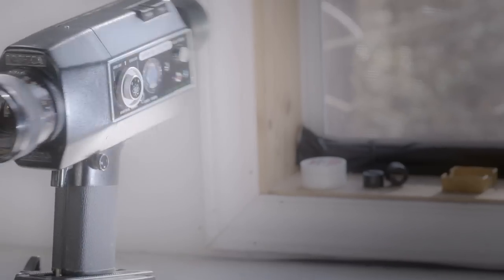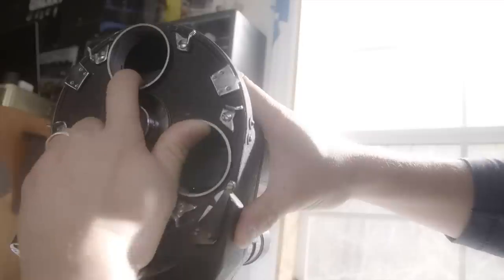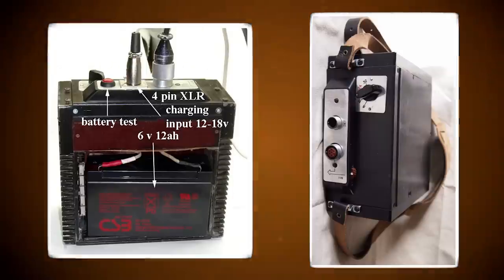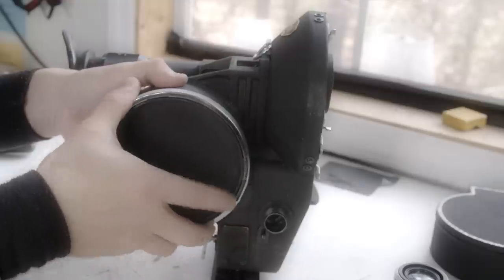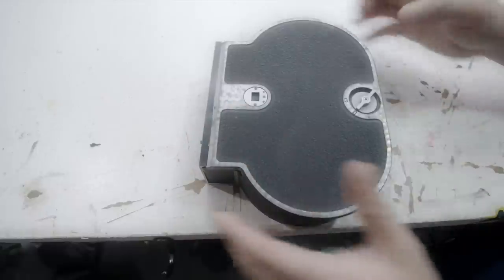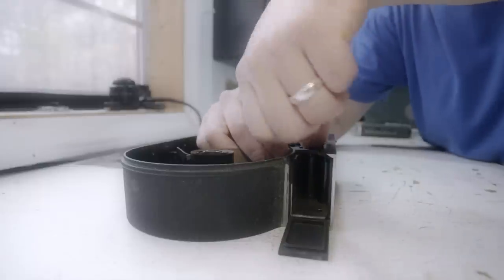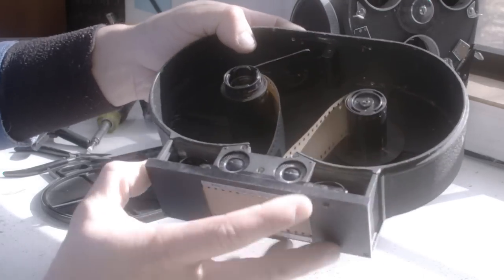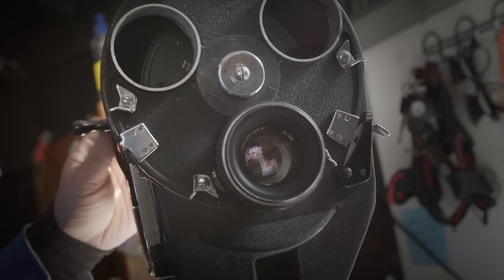35mm movie camera: How to Film | Part 1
Previously, I shot on a Russian 16mm movie camera and that was a breeze. I thought I would be in for the same experience when I decided to buy another Russian camera. This one was a 35mm film movie camera. The learning curve was extremely steep. Hope this video will help guide you if you do get ambitious enough to shoot on 35mm film camera from the 1960s.

The camera I used was a Konvas 1M Russian camera, which is the most affordable camera you will be able to find online.

Other cameras to lookout for are the 2nd generation Konvas 2M, Mitchell 35mm, and Bell Howell 35mm.  Also check out the Arriflex Eclair, really beautiful camera. (but pricey)

When acquiring a 35mm camera, here are some questions you need to ask.

1) Has it been tested ? ("Untested" is always a huge red flag)

2) Does it come with a lens and what kind of lens mount does camera have?

3) Does it come with film magazine/s ?   How many feet does it hold?

4) How will you power the camera?
     a) Manual Hand Crank (included with camera?)
     b) Spring Drive (hard to find with Konvas cameras)
     c) Power Drive (does it come with cord and battery?)

Now I purchased my camera off of Ebay, but if I had to do it again I would purchase from Olexandr Kalynychenko.  Very knowledgeable and will answer any questions you have.  Check out his website...

2 other good sources...

(Super 8, 16mm, 35mm)